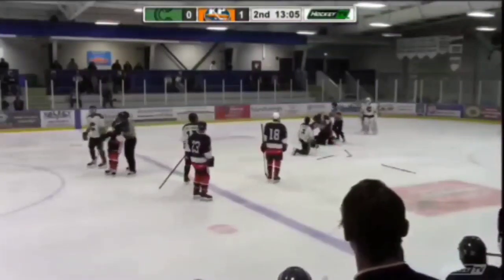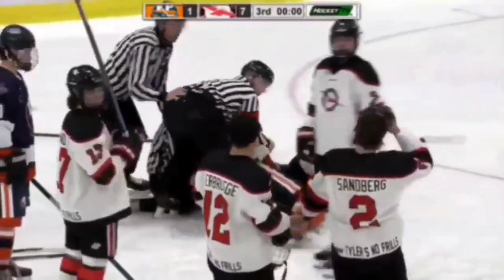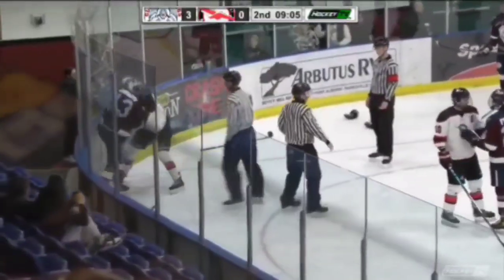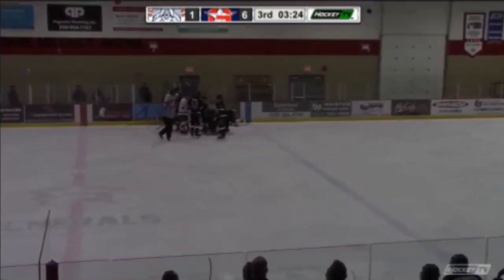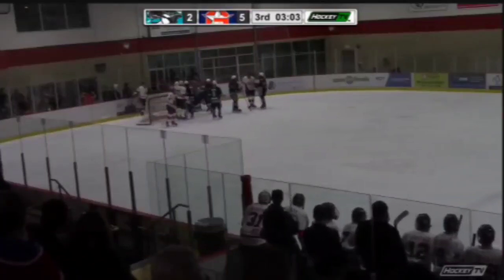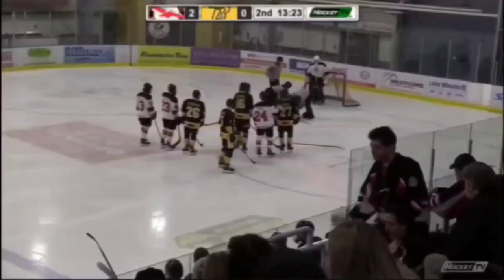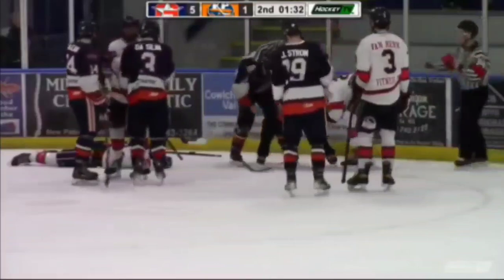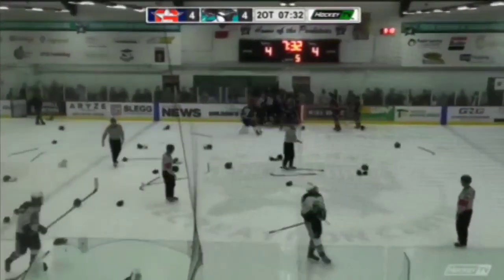VIJHL 2022-23 Vancouver Island Junior Season Compilation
British Columbia's Vancouver Island Junior Hockey League. VIJHL 2022-23 season compilation. Time stamps will be pinned in the comment section so you can skip to your favorite players. Majors N Misconducts.  Support your local sports teams.